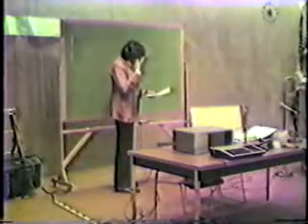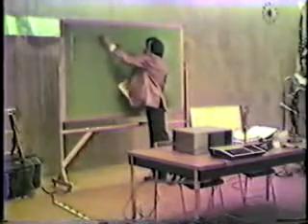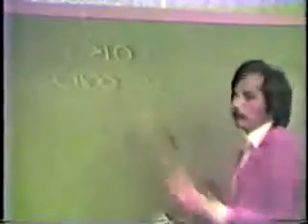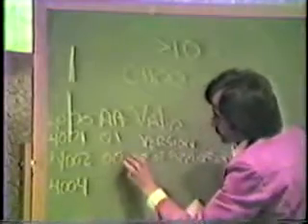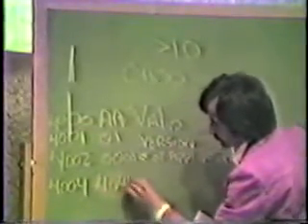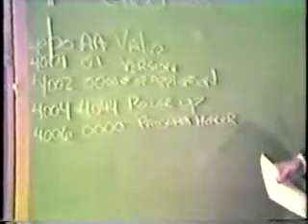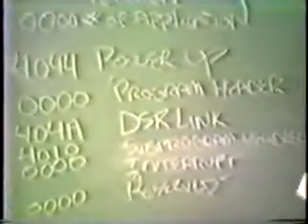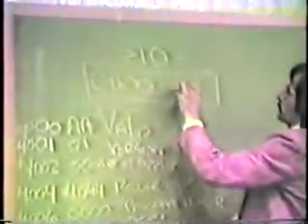Craig Miller TI99/4A Memory Map Part 7 of 11